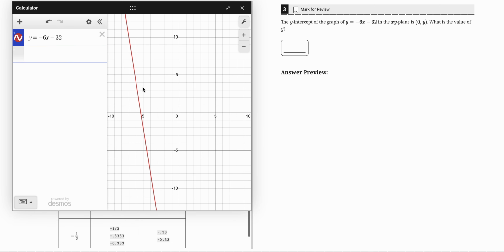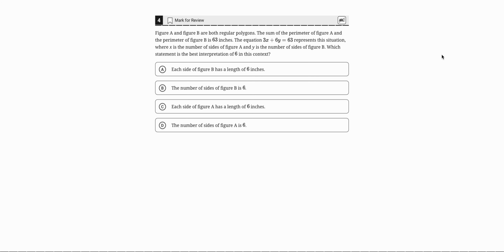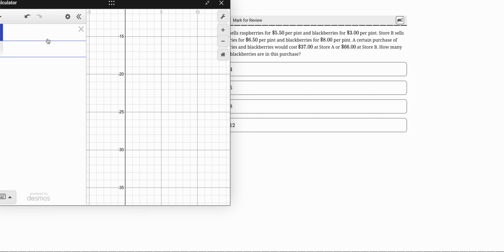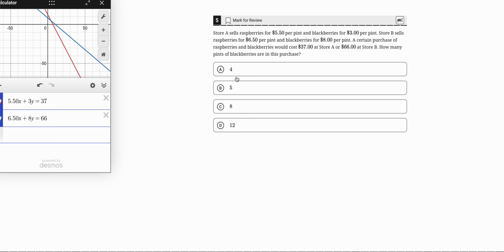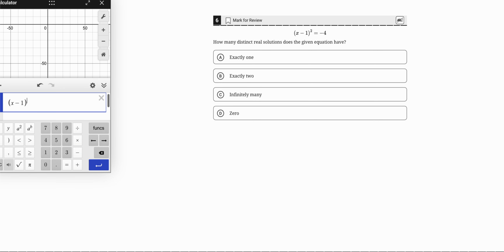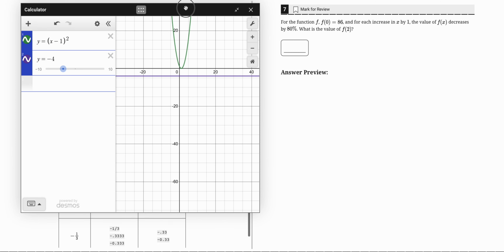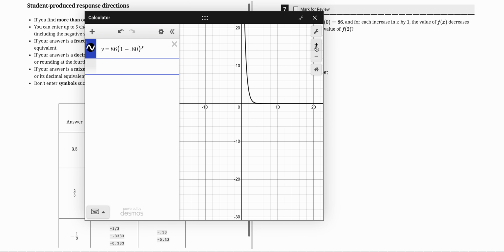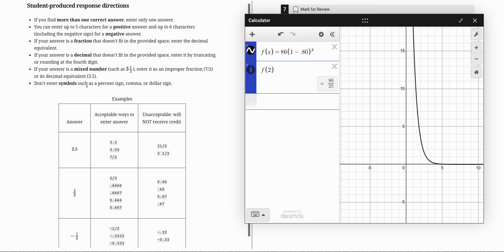How to Raise Your MATH SAT Score by 100 points or more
Hi Team 👋! I go through how to take advantage of the digital SAT's "calculator" which is essentially DESMOS' graphing calculator. I use BLUEBOOK to go through some SAT PRACTICE QUESTION. When taking the SAT, ask yourself: Can I use Desmos on this?

The DIGITAL SAT is WILD WEST. Use this technology like an extension of yourself and IT WILL RAISE YOUR GRADE.